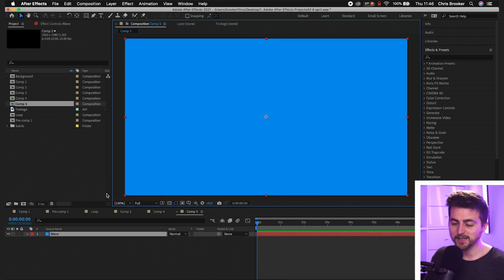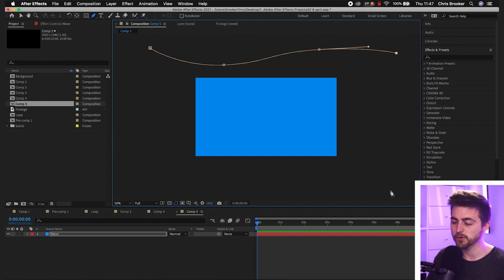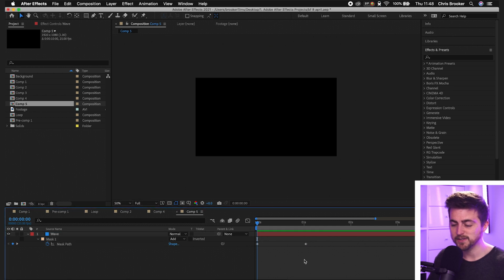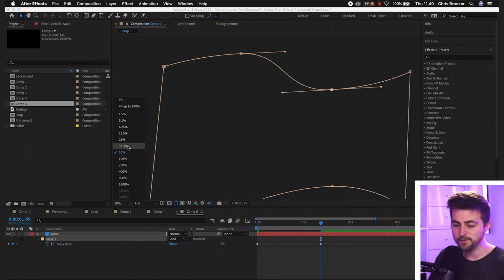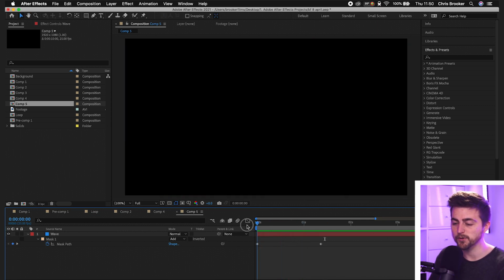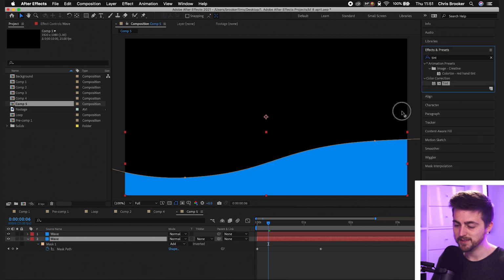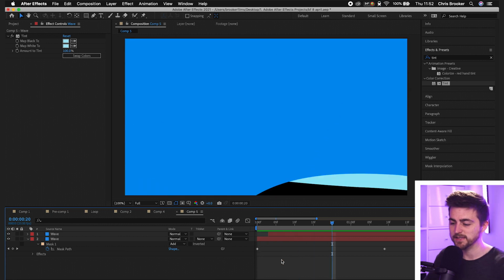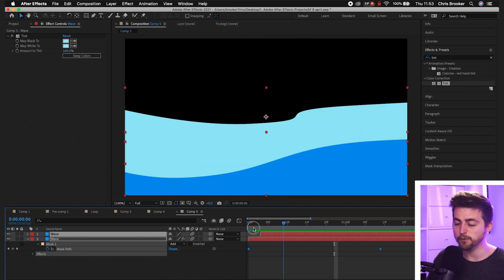Create a Liquid Wave Transition Animation in After Effects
Create this liquid wave-inspired transition in Adobe After Effects.